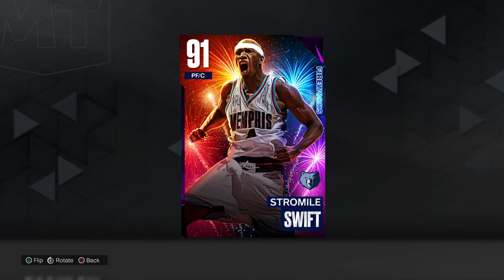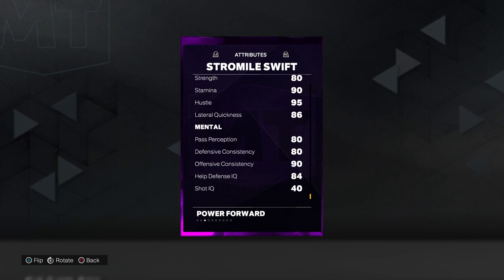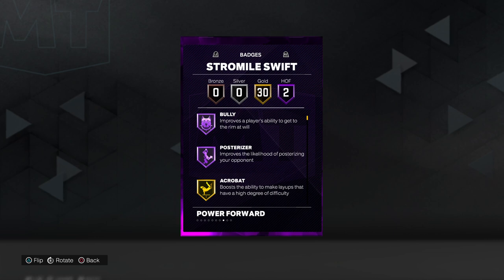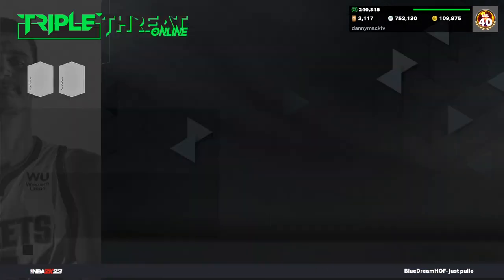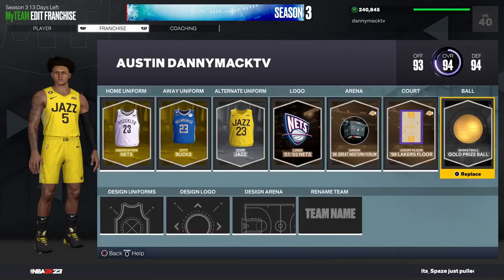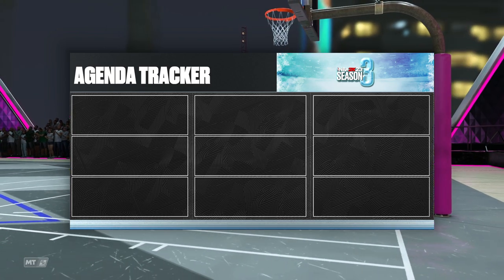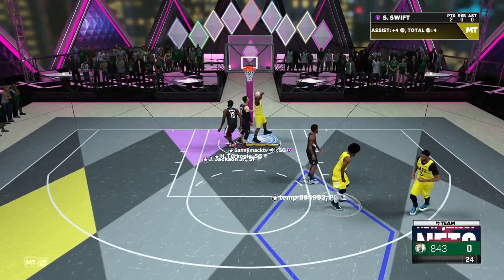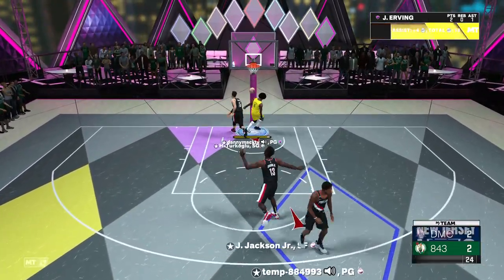WE GOT AMETHYST STROMILE SWIFT GAMEPLAY IN NBA 2K23 MYTEAM!!!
We got ratings, badges and gameplay for AMETHYST STROMILE SWIFT!!!
TRIPLE THREAT GAME AGAINST PINK DIAMOND BRADLEY BEAL, PINK DIAMOND JAREN JACKSON JR. AND DIAMOND HEDO TURKOGLU!!!
diamond larry nance jr.
diamond luol deng
diamond terrence ross
diamond morris peterson
amethyst jamal mashburn
amethyst jeremy sochan
amethyst kevin porter jr
amethyst stromile swift
amethyst bojan bogdanovic
amethyst clint capela
amethyst dave debusschere
amethyst calvin murphy
galaxy opal bam adebayo
pink diamond michael redd
pink diamond jaren jackson jr
pink diamond bradley beal
pink diamond tom gugliotta
galaxy opal michael jordan
pink diamond john stockton
pink diamond luka doncic
pink diamond lebron james
pink diamond kobe bryant
pink diamond kevin durant
pink diamond jerry stackhouse
diamond shai gilgeous-alexander
diamond evan mobley
diamond jonathan isaac
amethyst tacko fall
amethyst cameron reddish
amethyst markelle fultz
diamond mark miller
diamond mark aguirre
diamond dwyane wade
diamond jerome kersey
diamond franz wagner
diamond robert horry
diamond ruben patterson
diamond bruce bowen
amethyst deandre ayton
galaxy opal shaquille o'neal
diamond Shaquille o'neal
amethyst shaquille o'neal
galaxy opal shawn kemp
pink diamond carmelo anthony
pink diamond grant hill
diamond lauri markkanen
pink diamond billy cunningham
diamond adrian dantley
diamond bernard king
sapphire luka doncic
emerald stephen curry
ruby nikola jokic
ruby james harden
ruby wendell carter jr.
ruby tom chambers
diamond john collins
diamond rafer alston
diamond tyson chandler
diamond robert parish
diamond bob mcadoo
ruby jaylen brown
pink diamond lamelo ball
pink diamond brook lopez
amethyst tracy mcgrady
diamond tracy mcgrady
pink diamond tracy mcgrady
diamond hedo turkoglu
diamond george gervin
amethyst aleksej pokusevski
diamond shaun livingston
diamond terry rozier III
diamond andrew nembhard
diamond jose alvarado
galaxy opal trae young
pink diamond giannis antetokounmpo
pink diamond allan houston
pink diamond lonzo ball
free agent damian lillard
pink diamond ralph sampson
diamond c.j. mccollum
diamond darius miles
diamond giannis antetokounmpo
diamond rudy gay
amethyst giannis antetokounmpo
amethyst gerald green
amethyst mohamed bamba
amethyst mo bamba
amethyst jamal murray
amethyst myles turner
pink diamond ivica zubac
diamond corey maggette
galaxy opal paul george
pink diamond penny hardaway
diamond kobe bryant
diamond kristaps porzingis
diamond darius garland
diamond al horford
amethyst kobe bryant
pink diamond dwight howard
diamond ziaire williams
diamond joe harris
diamond isaiah stewart
diamond stephon marbury
diamond og anunoby
amethyst caris levert
pink diamond detlef schrempf
pink diamond magic johnson
pink diamond klay thompson
diamond kiki vandeweghe
diamond magic johnson
diamond de'aarron fox
diamond aaron gordon
diamond fernando martin
diamond danilo gallinari
amethyst ricky rubio
amethyst magic johnson
amethyst raef lafrentz
amethyst desmond bane
amethyst royce o'neale
amethyst drik nowitzki
pink diamond josh smith
diamond tyler herro
amethyst nikola vucevic
pink diamond joel embiid
pink diamond ricky davis
diamond kevin durant
amethyst kevin durant
ruby j cole
ruby jermaine cole
ruby jack harlow
dark matter julius erving
dark matter tim duncan
galaxy opal anthony davis
galaxy opal chris paul
galaxy opal jimmy butler
galaxy opal patrick ewing
galaxy opal gilbert arenas
galaxy opal clyde drexler
pink diamond gary payton
pink diamond tim thomas
pink diamond pete maravich
pink diamond kareem abdul-jabbar
pink diamond demar derozan
pink diamond ray allen
pink diamond ron artest
pink diamond john wall
pink diamond hakeem olajuwon
pink diamond devin booker
pink diamond james harden
pink diamond draymond green
pink diamond steve smith
pink diamond dwyane wade
pink diamond joe johnson
pink diamond kawhi leonard
pink diamond kevin garnett
pink diamond khris middleton
pink diamond wilt chamberlain
pink diamond damian lillard
pink diamond chris bosh
pink diamond michael jordan
pink diamond jayson tatum
pink diamond ja morant
diamond dejounte murray
diamond kyle kuzma
diamond mikal bridges
diamond lebron james
diamond james harden
diamond dwyane wade
diamond luka doncic
amethyst lebron
diamond michael jordan
diamond jaylen brown
amethyst bol bol
pink diamond zion williamson
diamond zion williamson
amethyst zion wiliiamson
pink diamond vince carter
pink diamond stephen curry
diamond stephen curry
amethyst stephen curry
dark matter michael jordan
dark matter larry bird